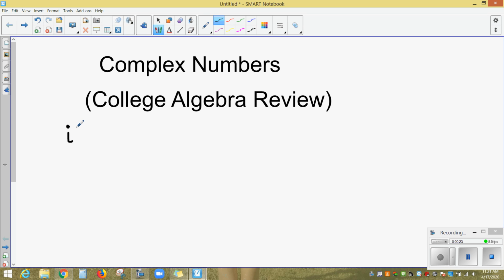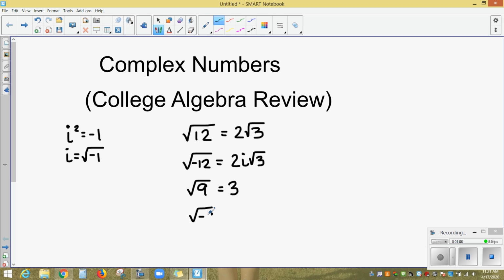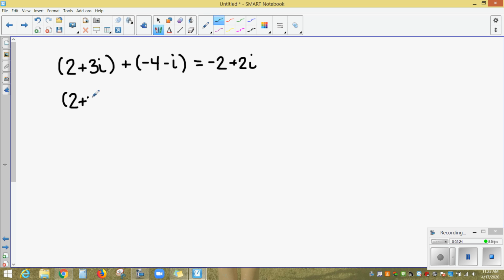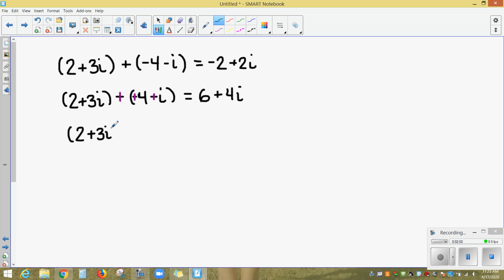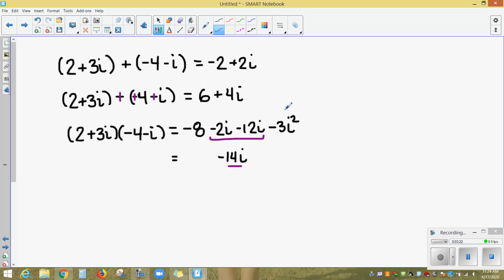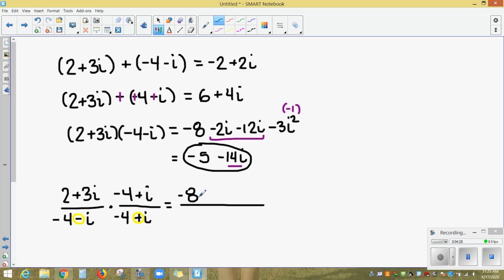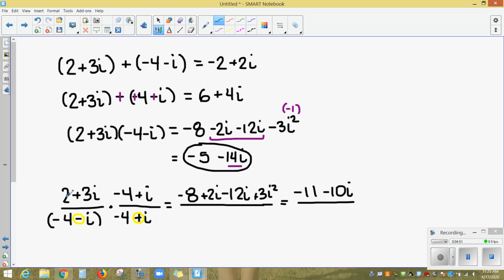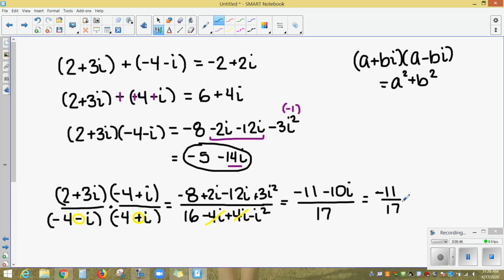Complex Number College Algebra Review